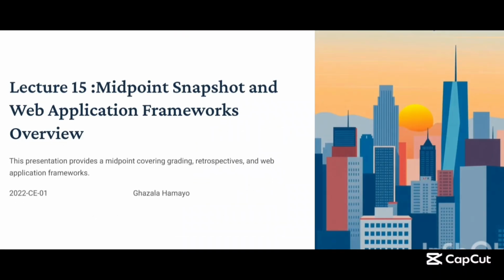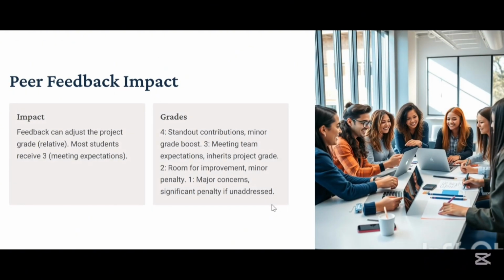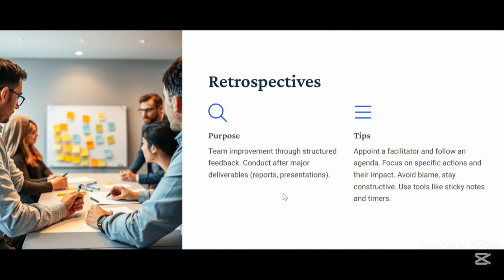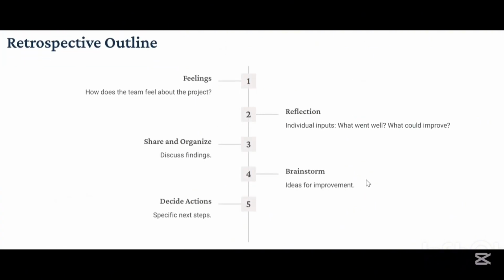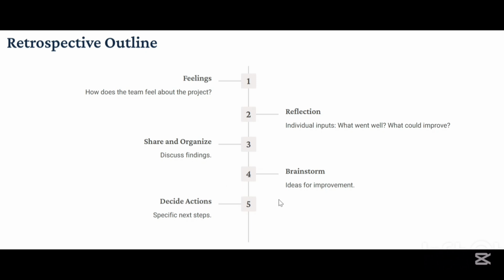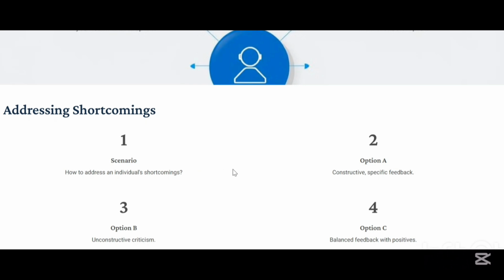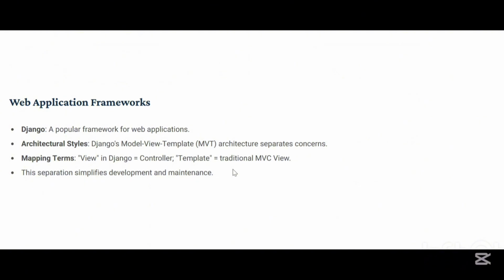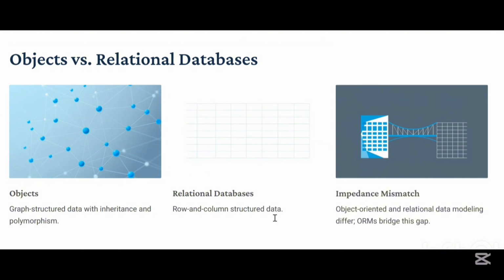Lecture_15 (Mid-point) | Software_Engineering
Lecture 15: Midpoint - CS 5150, Spring 2022

This lecture dives into project assessments and grading breakdown including reports, presentations, code quality, and peer evaluations.

Topics covered:

Grading rubrics and project feedback
Retrospectives: How to improve team performance based on feedback
Django Framework: Introduction to Model-View-Template architecture and CRUD operations
Database concepts: Object-Relational Mismatch, and using Django ORM for database management
Logging: Importance and advantages of logging over printing for efficiency and structure
🎓 Key Concepts: Team retrospectives, web app frameworks, database design, and logging